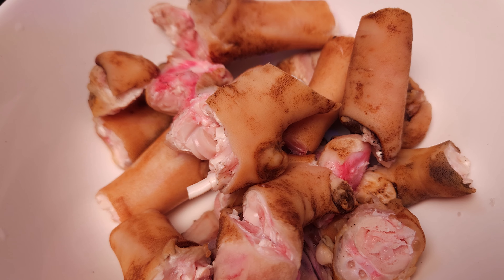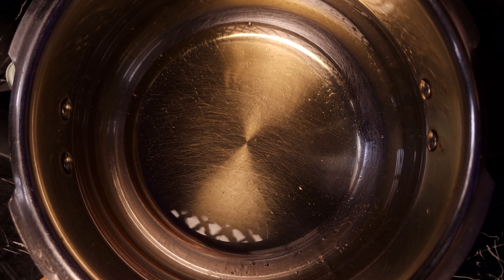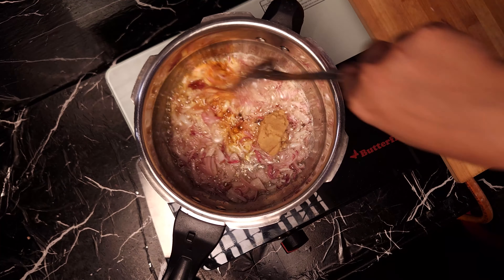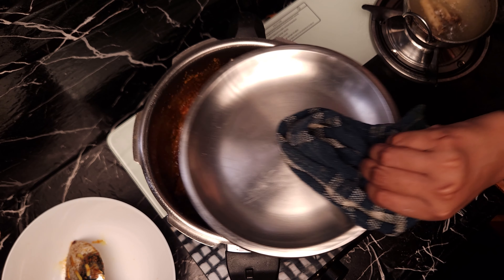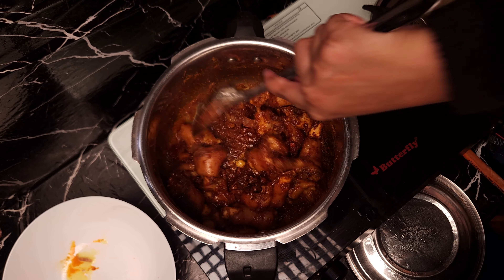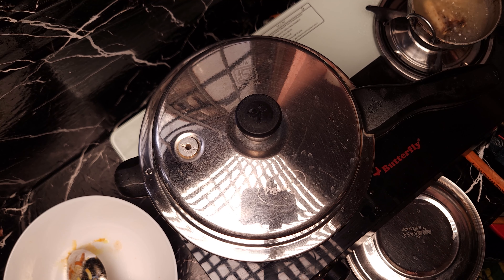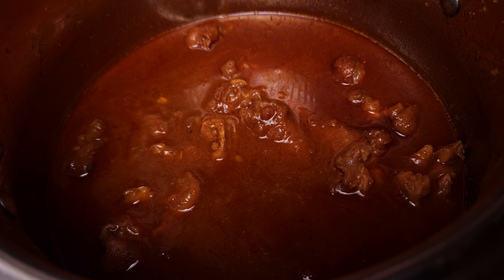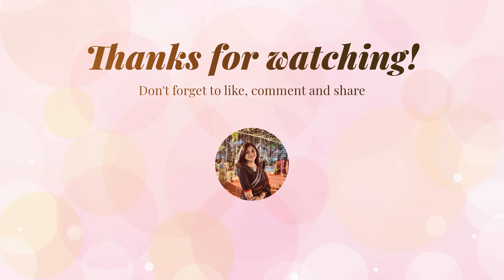My Mom's Style Easy Paya Curry | Cooking Vlog | Simple Recipe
## Craving Comforting Flavors? Make This Easy Mutton Paya Soup!

Looking for a delicious and nourishing soup that's perfect for beginners? Look no further than this simple Mutton Paya recipe!

This recipe uses minimal spices to let the rich flavor of the mutton bones shine through. It's perfect for a cozy night in or a satisfying weekend meal.

**Here's what you'll love about this recipe:**

* **Simple and Beginner-Friendly:** No complicated steps or exotic ingredients required!
* **Rich and Flavorful:** The slow-cooked mutton bones create a deeply satisfying broth.
* **Healthy and Nourishing:** Packed with protein, collagen, and other essential nutrients.

**Ready to try it out? Watch the video and follow along for easy step-by-step instructions!**